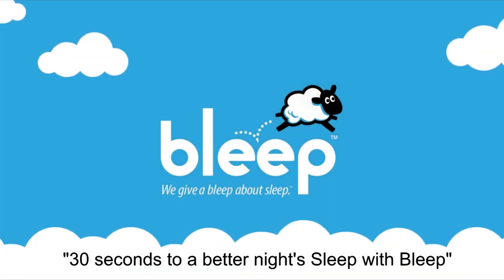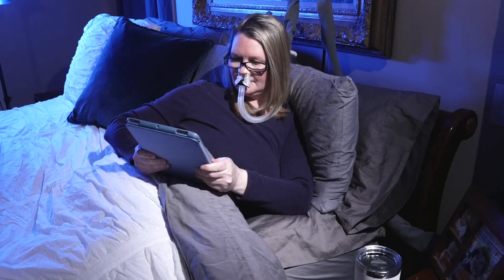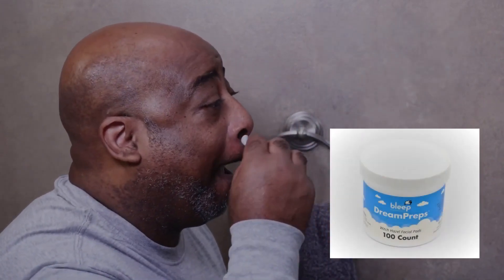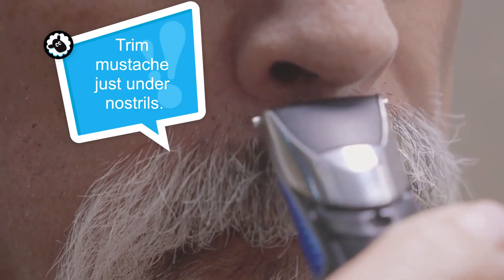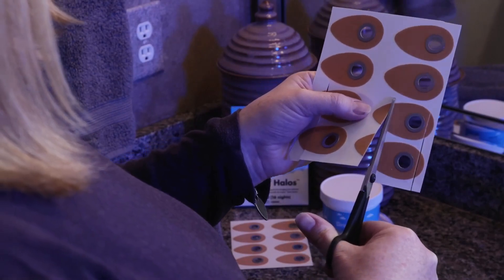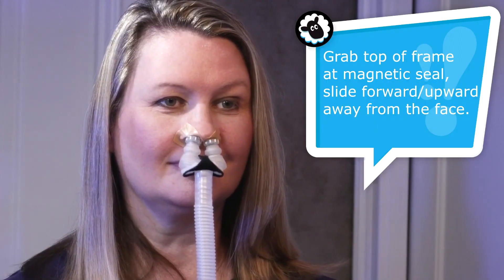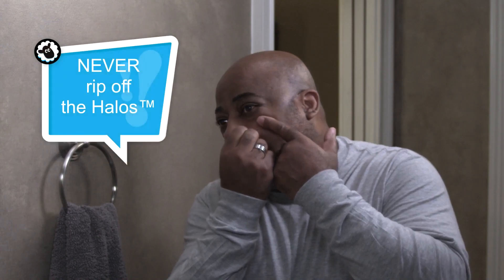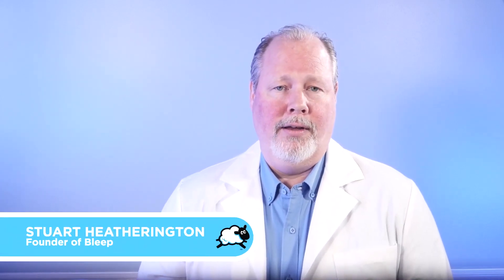Bleep Eclipse CPAP Interface Training Video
The Bleep Eclipse CPAP Interface is a no-leak CPAP mask solution that solves the most common complaints of sleep therapy users. The ingenious Bleep Eclipse uses a minimal frame and adhesive patches to seal just below the nostrils so there’s no headgear, no pressure or pinching, and best of all no leaks even for the most active of sleepers.